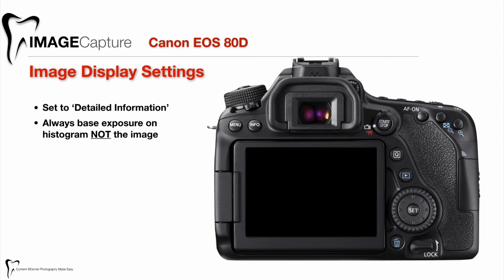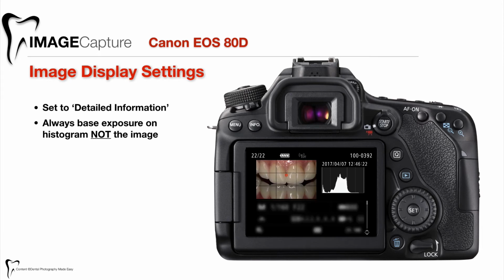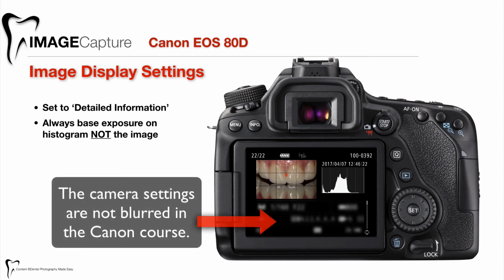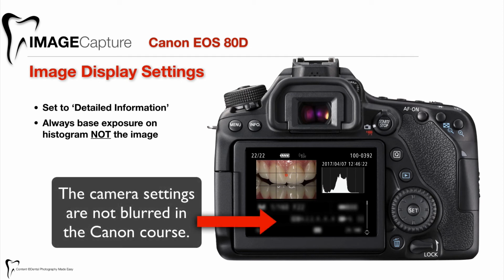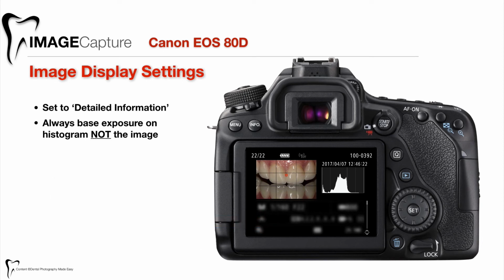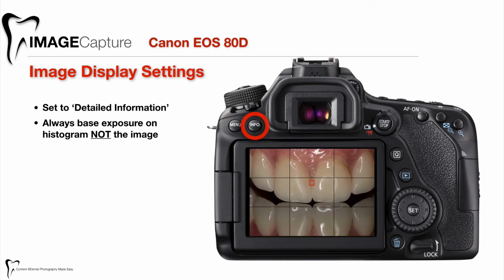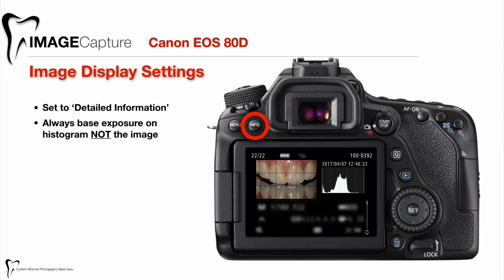Canon 80D Review - How To Set The Image Display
In this Canon 80D review you will learn how to set the Canon EOS 80D image display so you can quickly and easily tell if your image is properly exposed.